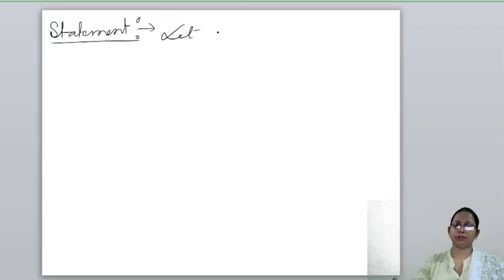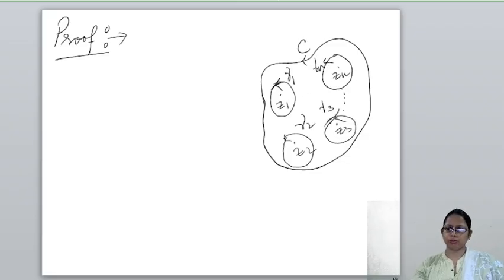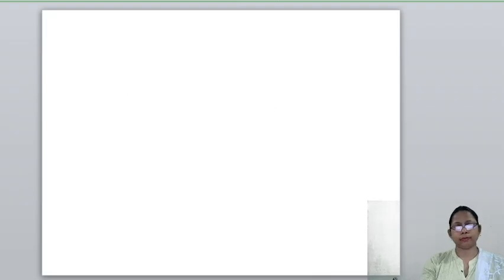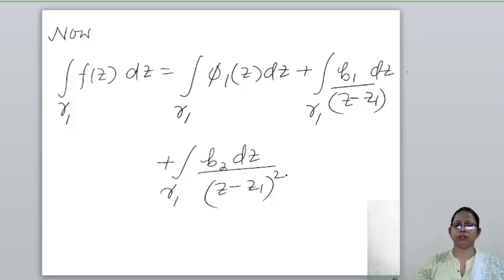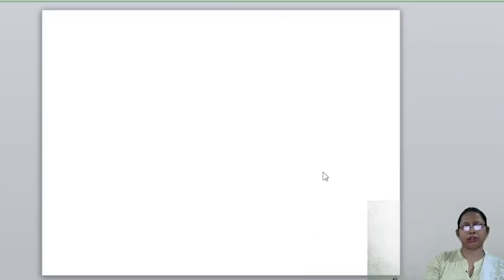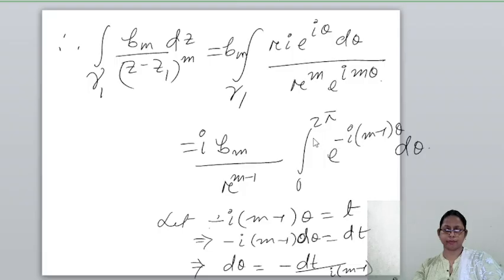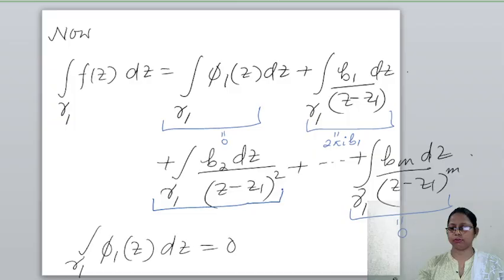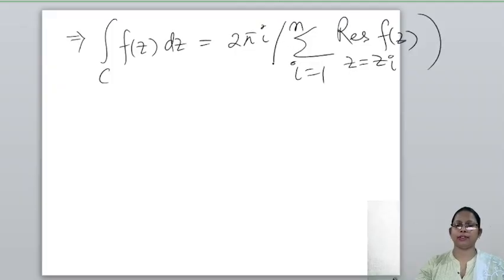Complex Analysis Lecture 70 (Cauchy Residue Theorem)